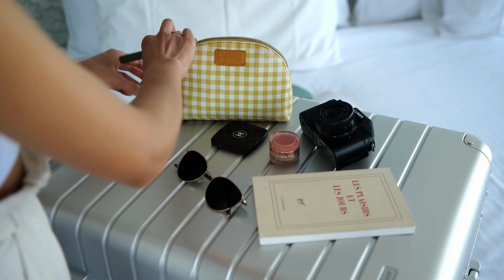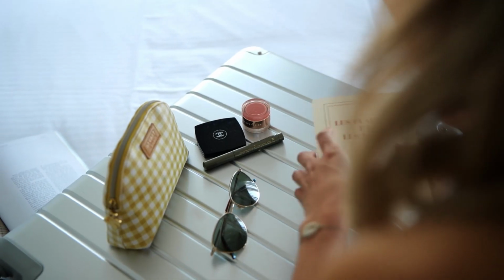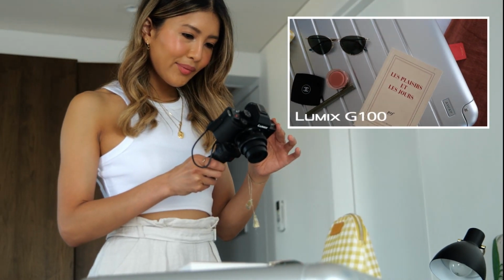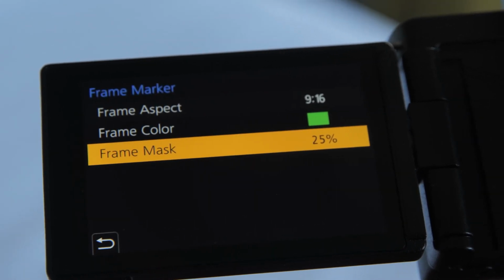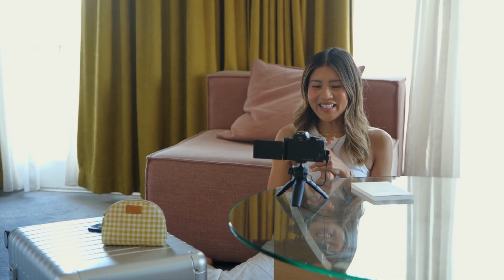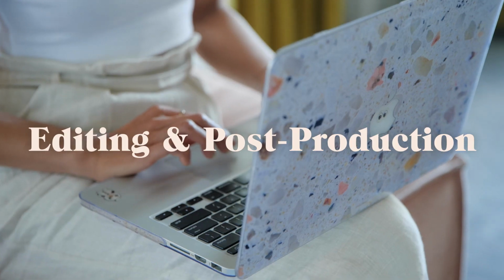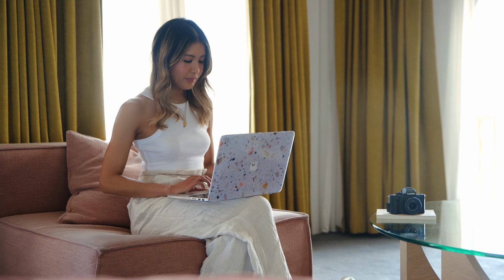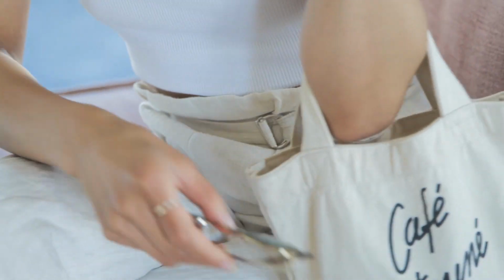Behind The Scenes Of My Creative Process with the LUMIX G100 Camera - Hands-On Review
Looking for the best camera for travel vlogging? Vlogging camera with a flip screen? Or just curious about the life of a Digital Content Creator? Come behind the scenes with me with the LUMIX G100 camera - Hands-On Review ↓ @theloveassembly ↓

💌 JOIN WANDER LOVE CLUB: Coaching for digital creators who want to make the world their office doing something that they love

N E V E R  M I S S  A  B E A T

📖 My debut book! WANDER LOVE: Inspiration, photography tips and slow solo travel as a form of self-love

📸 Love to travel & create?

A B O U T  A U B R E Y
Hey, hi, Hola! I’m Aubrey, a Published Travel and Lifestyle Photographer, Blogger, Digital Content Creator and Author of WANDER LOVE — stocked in Anthropologie, Urban Outfitters, Oliver Bonas and all bookstores worldwide.

I took my love for photography and exploring to start The Love Assembly in late 2012. My aim? FREEDOM. Creatively, geographically and financially. Fast forward to now and I’ve made the world my office through my travel and lifestyle blog, photographing and creating content for Tourism Boards, Hotels & Airlines, and leading brands.

I’ve held creative workshops in partnership with STA Travel and Panasonic Lumix Australia and I'm passionate about sharing, in true The Love Assembly spirit, how you can Design A Life You Love.

All opinions, as always, are my own.